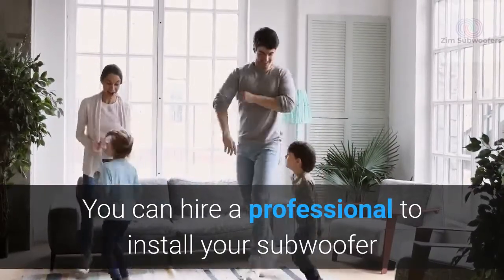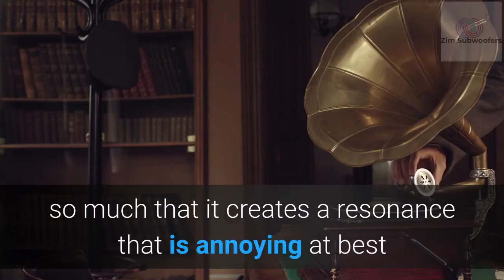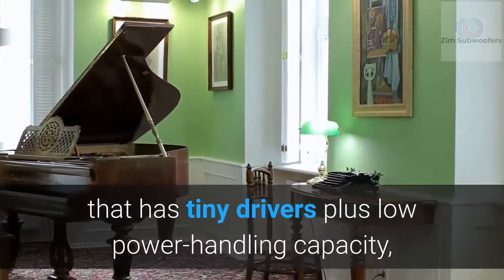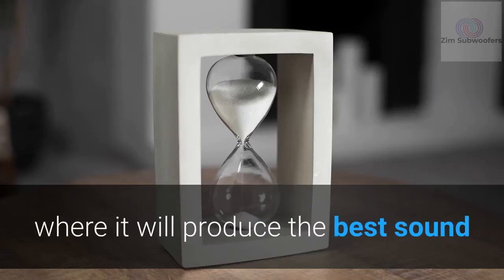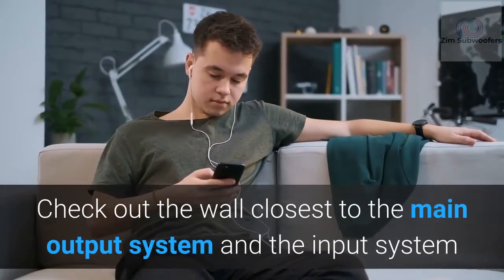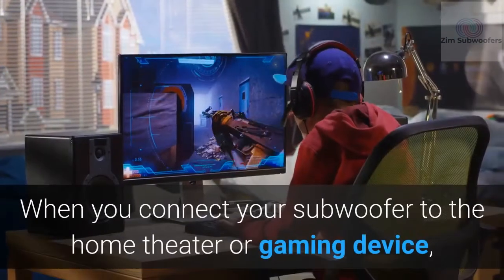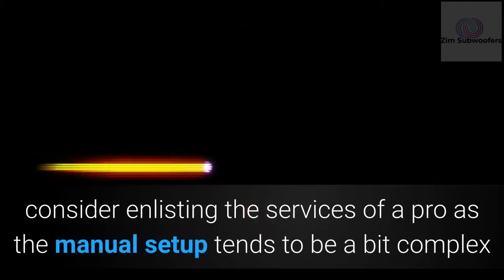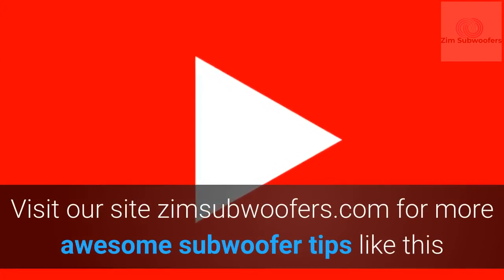How to Install a Subwoofer in Your Home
You can hire a pro to install your subwoofer if you are not sure to follow through the instruction of how to install a subwoofer with result

To install a subwoofer in your home, you should consider where you want to place the sub.

This reason is that the bass frequencies of your subwoofer will respond to the varying conditions of the room where you place it and one of those conditions is the wall.

Learn more about subwoofers.